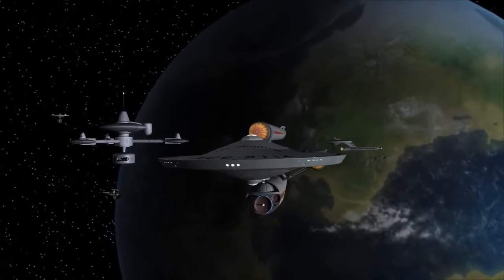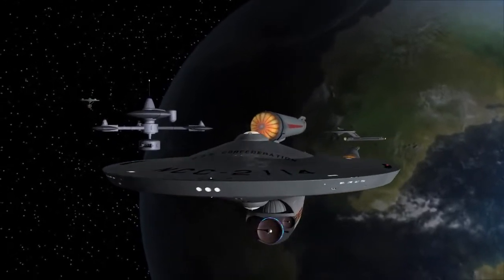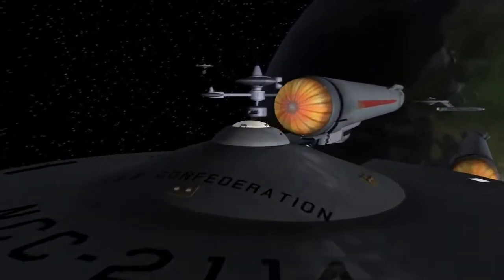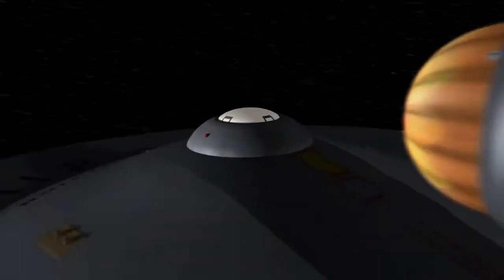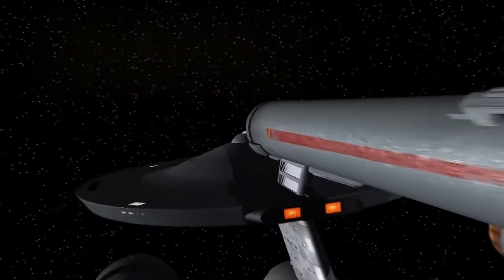(Re-upload) Captains Log: Stardate 201507.20 - behind the scenes look, bloopers and a pet peeve!